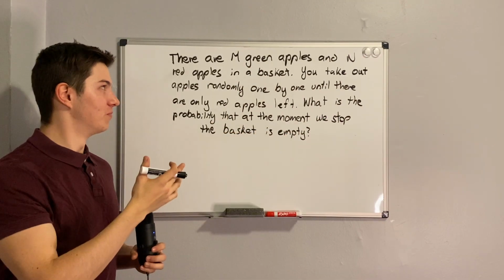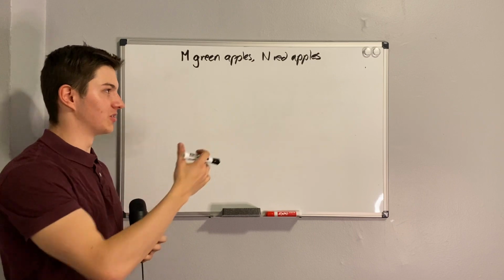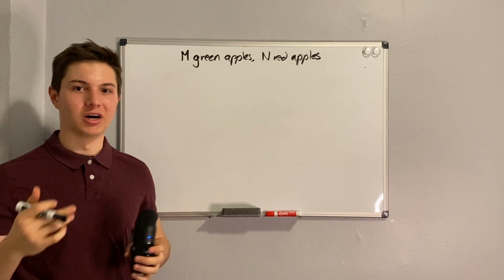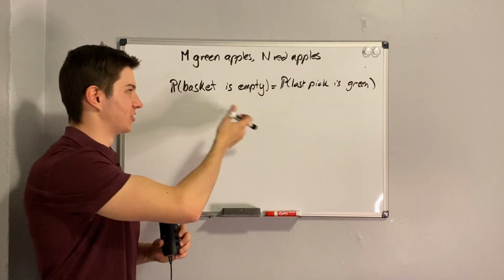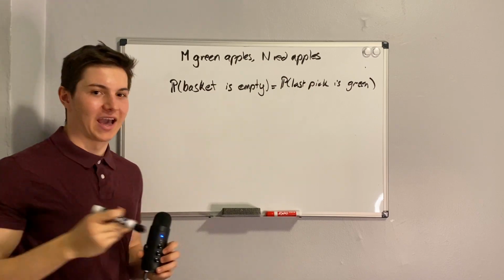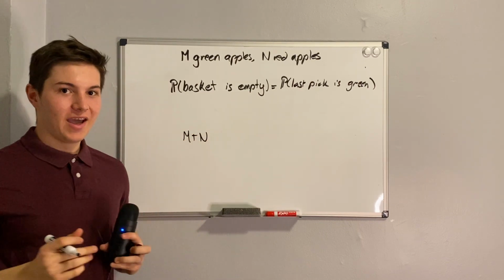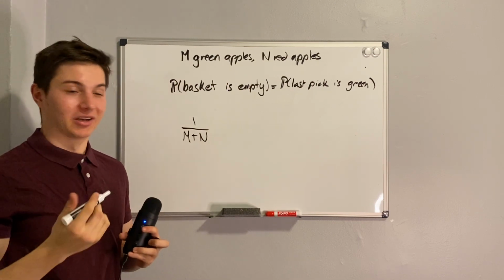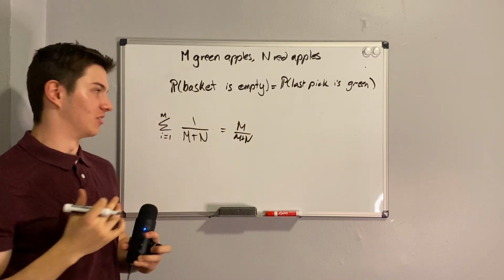The Apples Problem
In this video we'll take a look at a quant interview problem that asks you to give the probability that a basket is empty after we remove all apples of a certain color from it. Join us if you love solving puzzles or want to learn!